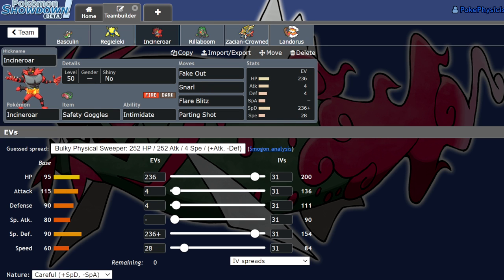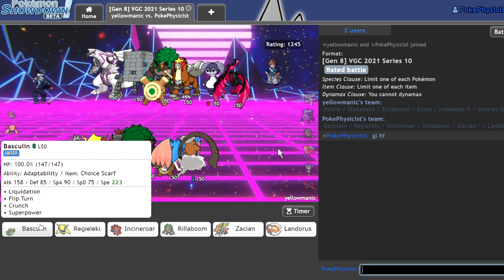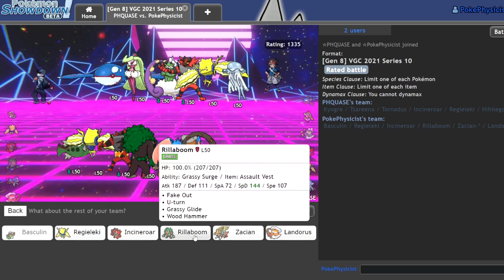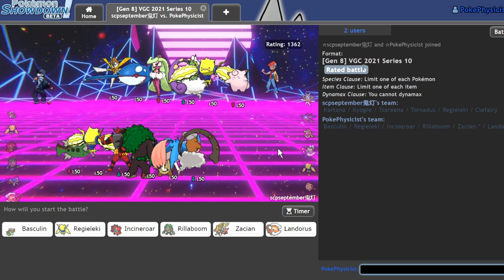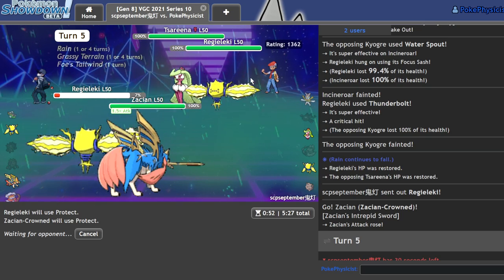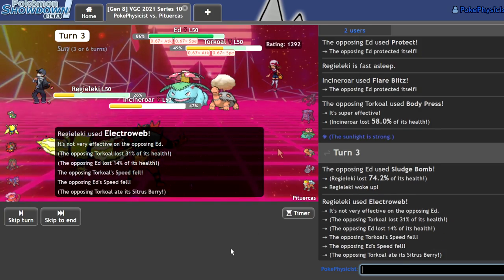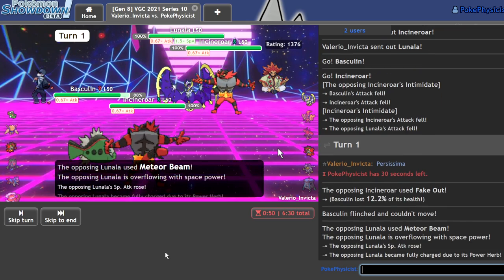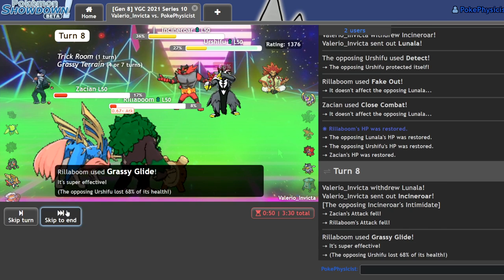Making BASCULIN Earn His Evolution! | Pokemon Sword and Shield VGC 2021 Series 10 Showdown Live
Basculine is so mediocre it hurts. All it really needs is an attack buff and it'll be usable. Well it'll be evolving soon! Let's prepare him for the big leagues!

3. Send a tip, ask a question
5. Download and install OBS Streamlabs with my